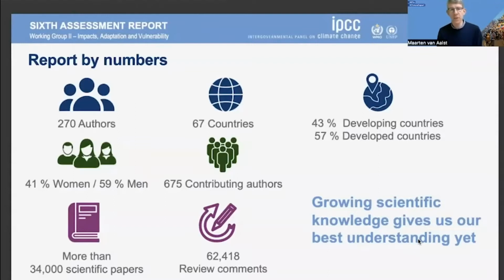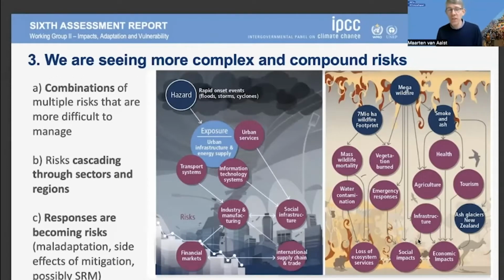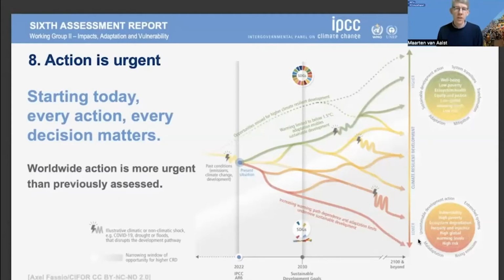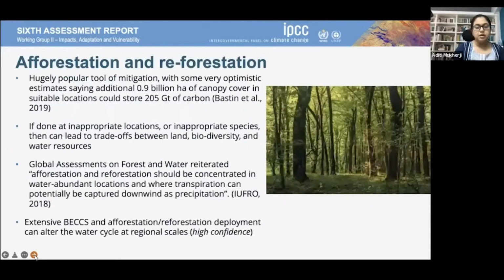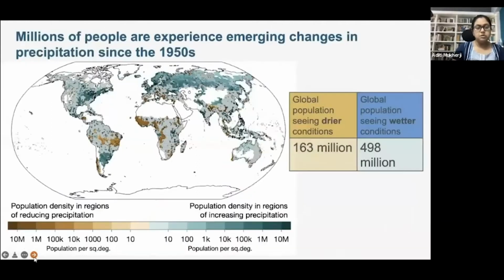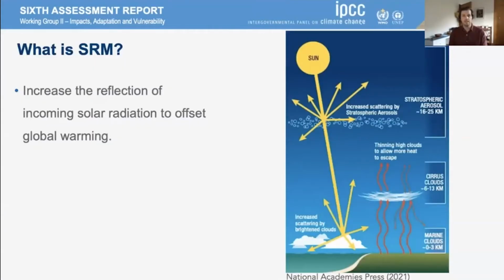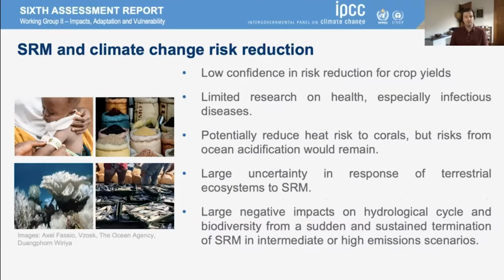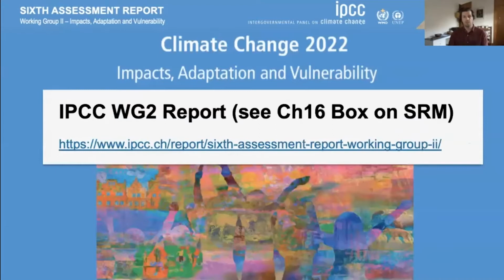C2GLearn: How does the Working Group-II report of the IPCC Sixth Assessment address CDR and SRM.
This C2GLearn webinar: How does the Working Group-II report of the IPCC Sixth Assessment address Carbon Dioxide Removal and Solar Radiation Modification. Aims to provide audiences with expert overviews of how the report addresses Carbon Dioxide Removal (CDR)  and Solar Radiation Modification (SRM), followed by a moderated Q&A session enabling the audience to ask clarifying questions and learn more.

The session host is Nicholas Harrison, Director of Knowledge Management at the Carnegie Climate Governance Initiative (C2G).

Expert speakers:
Maarten van Aalst, Director, The Red Cross Red Crescent Climate Centre.
Christopher Trisos, Principal Investigator,  Climate Risk Laboratory.
Aditi Mukherji, Principle Researcher, International Water Management Institute.